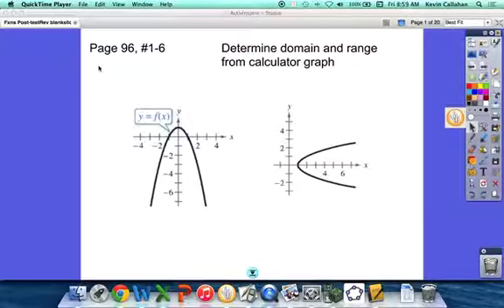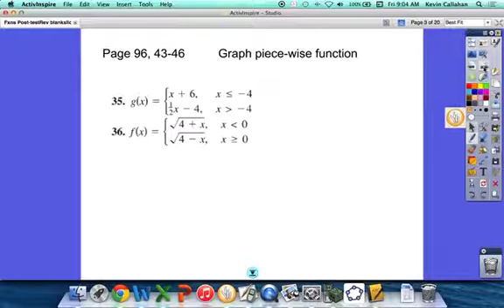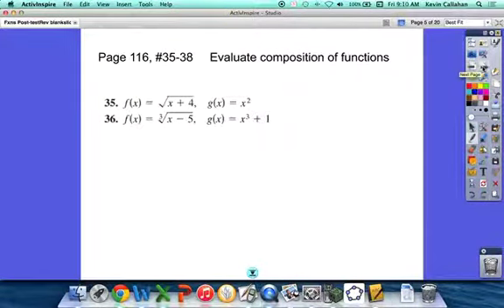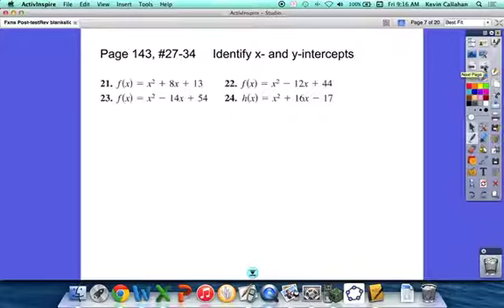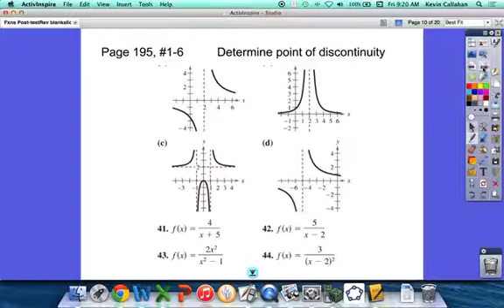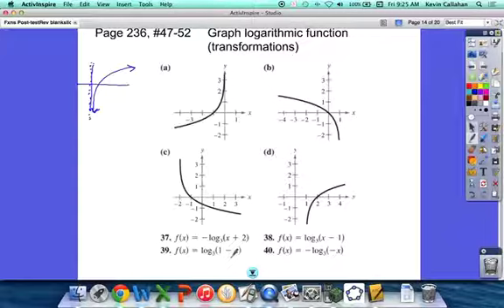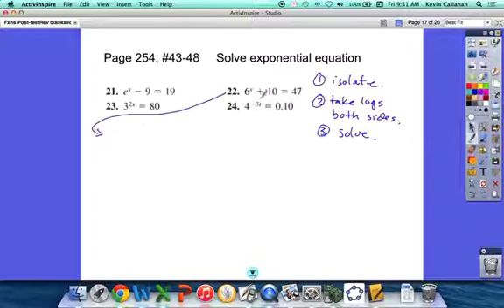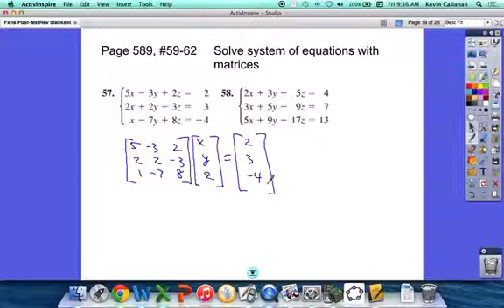Fxns PostTest Rev video